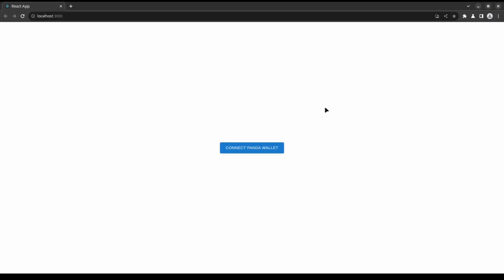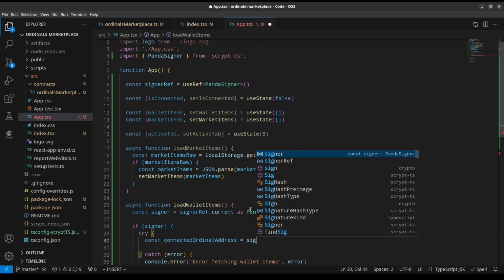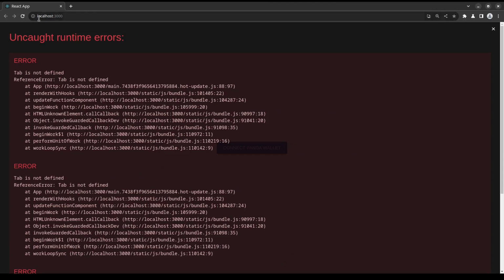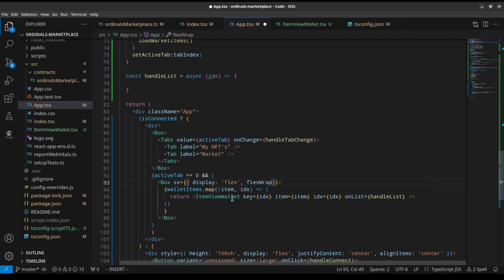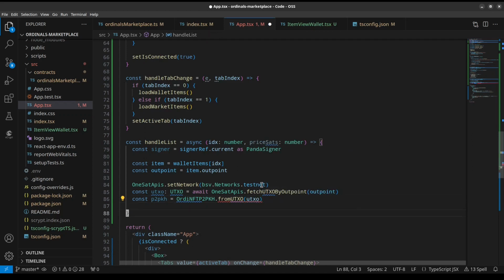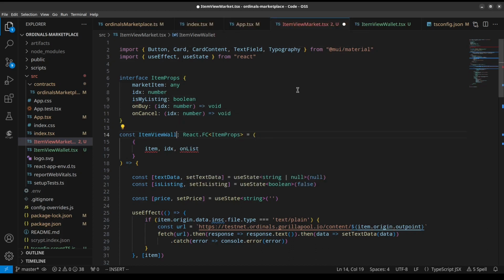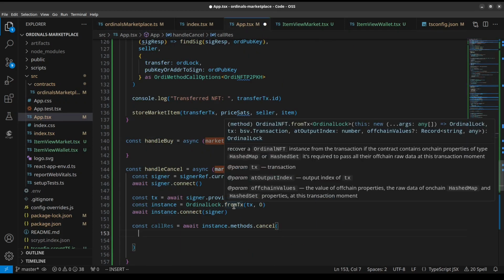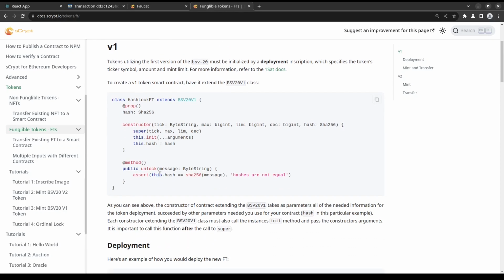Tutorial 3: Building an Ordinals NFT Market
Welcome back, crypto pioneers! We're excited to bring you the third installment of our innovative Web 3.0 development tutorial series. In today's episode, we're diving deeper into the world of blockchain, focusing on constructing an ordinal NFT marketplace specifically for Bitcoin.

Building on the knowledge and skills gained in the previous tutorials, we will be demonstrating how to create a marketplace for trading ordinal NFTs using Bitcoin.

Join our vibrant community on Discord in the scrypt channel to connect with fellow developers, share your experiences, seek advice, and contribute to the growing world of Web 3.0 on Bitcoin. Here's the link to join

We’re on this exciting journey together, and we can’t wait to see the incredible NFT marketplaces you build. Happy coding!

0:00 - Introduction
0:39 - Application Showcase
3:00 - Initializing the Project
8:24 - General App Logic
27:52 - My NFT's Tab
51:41 - Item Listing Logic
1:06:34 - Market Tab
1:19:36 - Cancel Listing Logic
1:28:45 - Buy Logic
1:34:51 - Conclusion